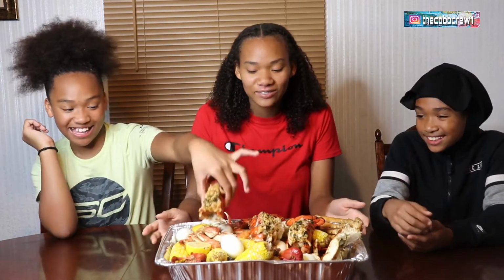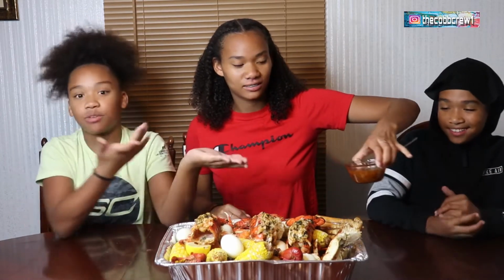Our First Time Trying Lobster